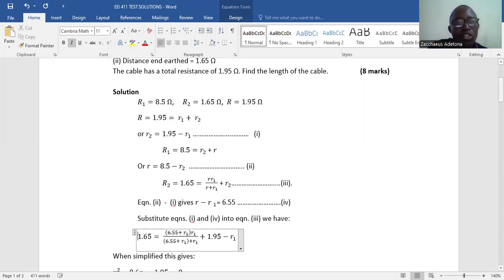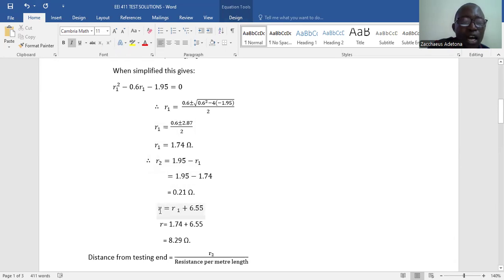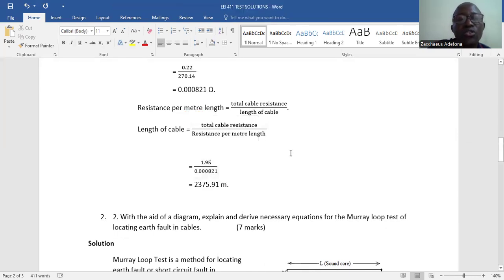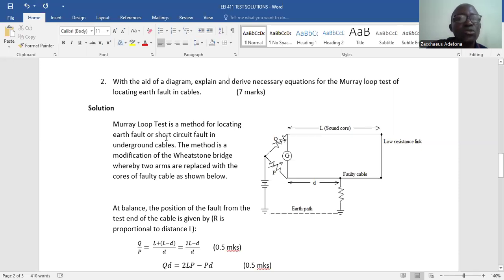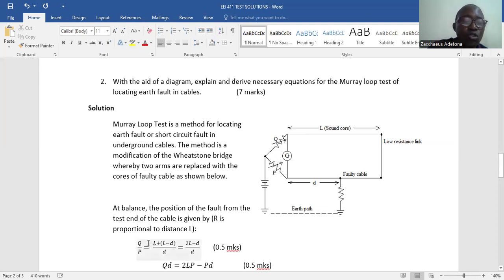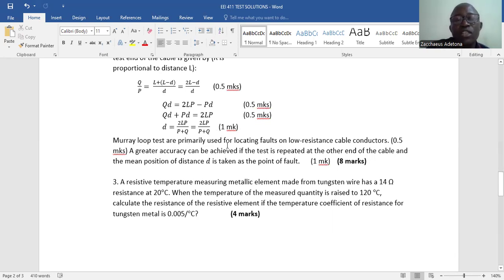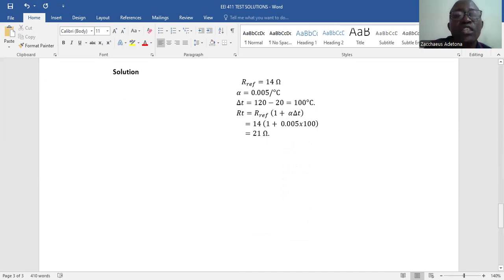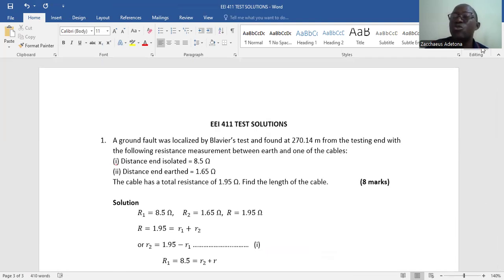Advanced Electrical Measurements Tutorial Problems and Solution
Master advanced electrical measurements with this in-depth tutorial! Solve complex problems and learn from detailed solutions. Perfect for electrical engineering students, professionals, and anyone looking to improve their electrical measurement skills.

Blavier's test, Murray loop test, resistive temperature measurement are covered in this tutorial.